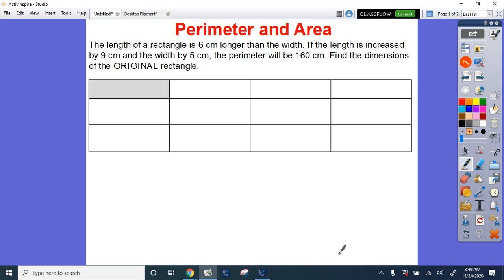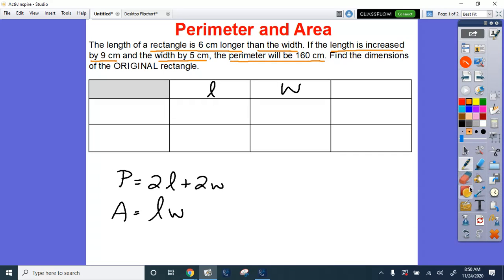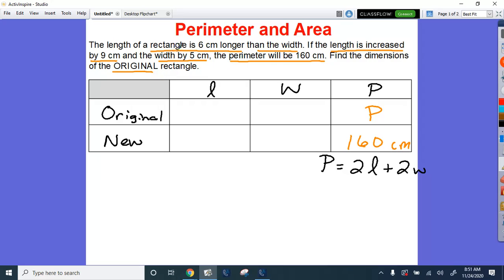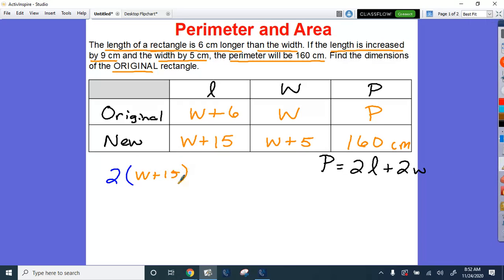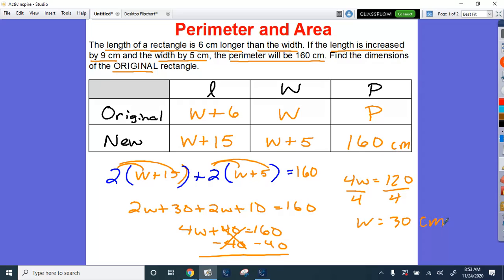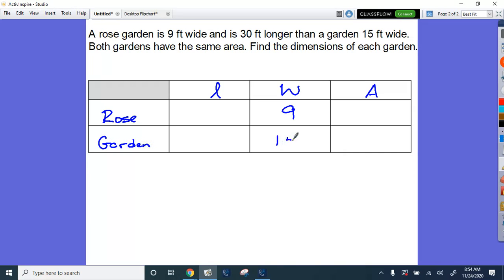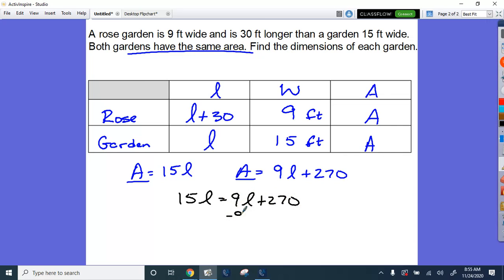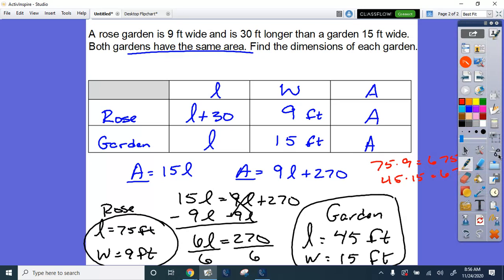Perimeter and Area Word Problems with a Chart